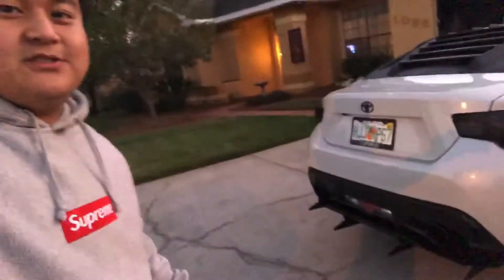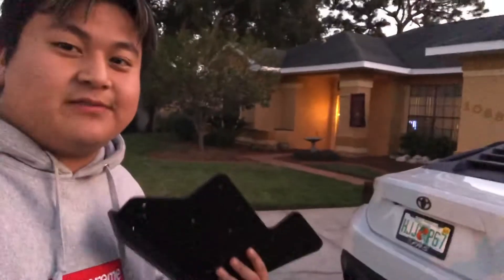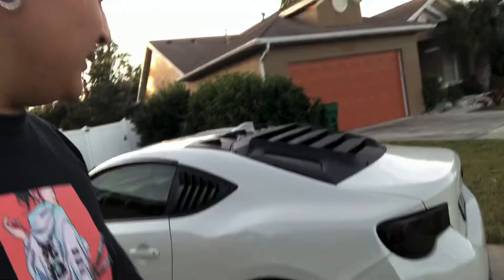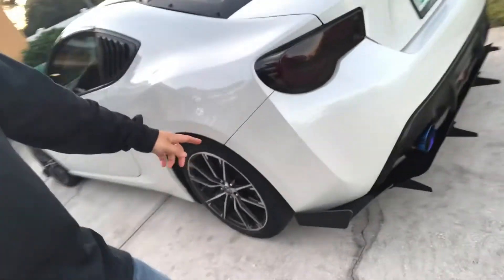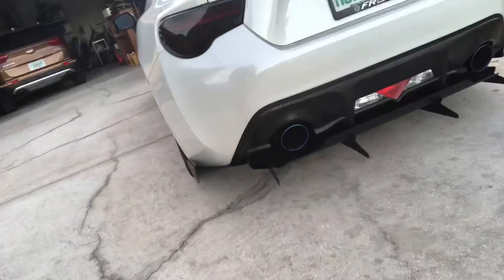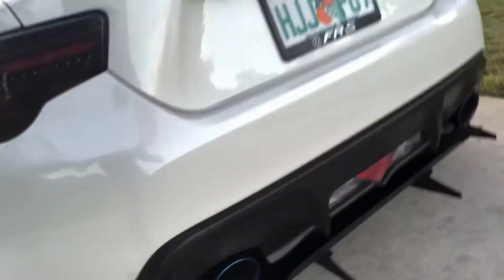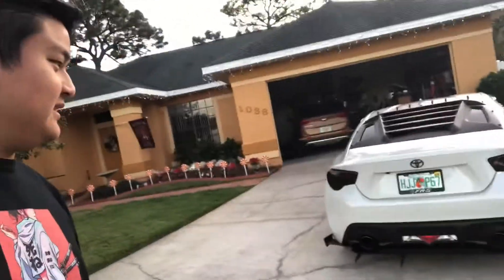How to install Maxton Rear Spliters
This is a how to video for any gt86 or brz or frs owners and a install of side spliters.
If you enjoyed this video go ahead and give it a thums up for me and tell me what you would like to see
go check him out on his Instagram at : Flotography321